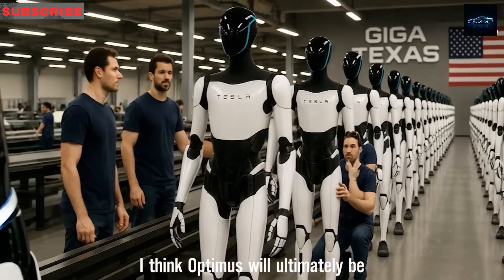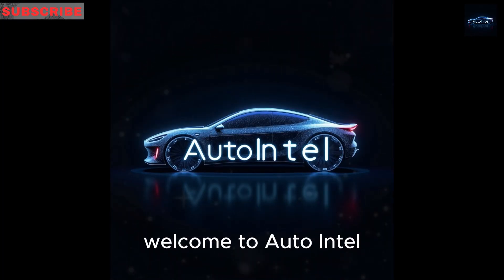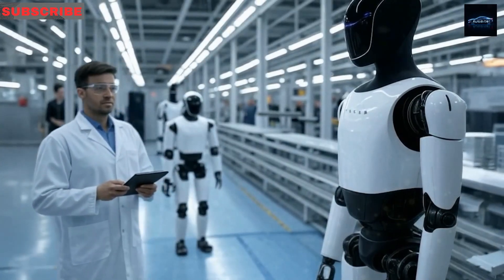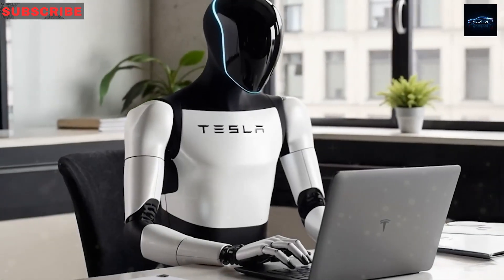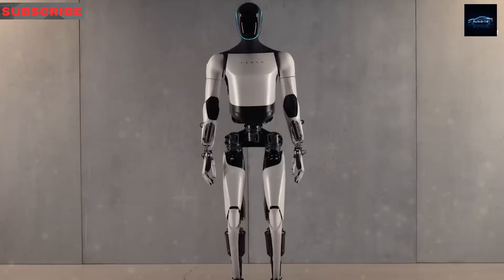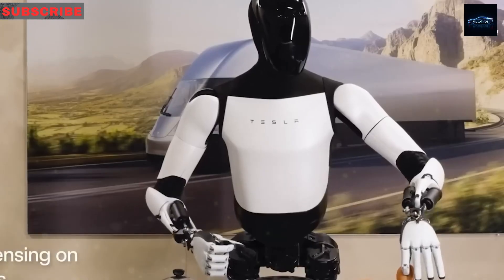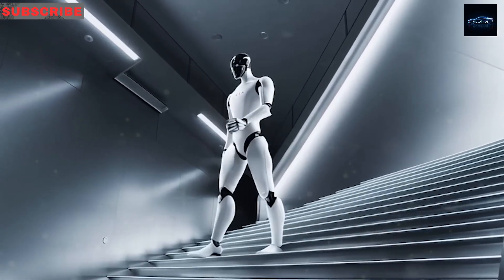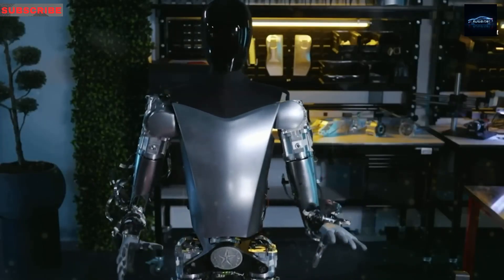Elon Musk Reveals Tesla Bot Gen 3 Design: Big Upgrades, Sales by Late 2025!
Welcome to Auto Intel, your go-to channel for the latest on Tesla, EVs, and cutting-edge AI innovation! In this video, we explore Elon Musk’s stunning reveal of Tesla Bot Gen 3, a humanoid AI robot packed with major design updates, set to hit the market by late 2025. Priced at an unbelievable $10,000–$20,000, Optimus Gen 3 could redefine homes, factories, and even disaster zones. Can this affordable robot truly handle everything from household chores to factory tasks and risky rescue missions? We dive into the upgrades—improved mobility, precision hands, and Tesla’s AI prowess from self-driving tech—that make this bot a game-changer.

Learn how Tesla Bot Gen 3’s redesigned ankles and predictive balance model let it navigate stairs smoothly, fixing Gen 2’s mobility issues. Discover its 22-degree-of-freedom hands with enhanced tactile precision, perfect for delicate tasks like washing produce or assisting in elder care. We also break down Tesla’s bold production plans: 5,000 units in 2025, scaling to 50,000 by 2026 to support CyberCab production at Giga Texas. Affordability is key, with $499 monthly leases and North American-sourced ferrite magnets to keep costs stable despite global supply risks. Is Tesla Bot Gen 3 the future of robotics, or are there still challenges to overcome?

Timestamps
00:00 – Intro: Elon Musk’s vision for Tesla Bot Gen 3
01:30 – Pricing: $10K–$20K affordability breakdown
03:00 – Production: Scaling to 50,000 units by 2026
04:30 – Features: Enhanced mobility and precision hands
06:00 – Conclusion: Is Optimus ready to revolutionize AI?